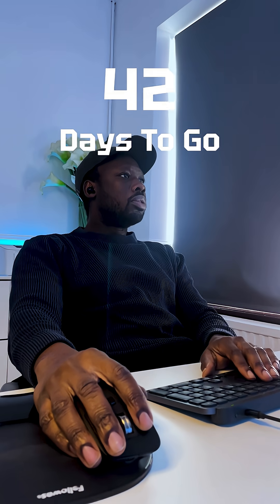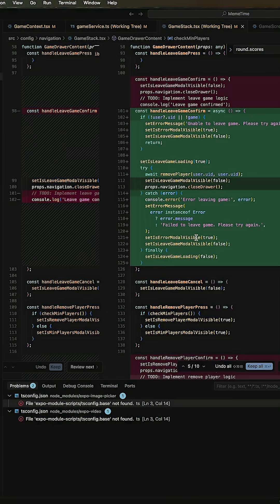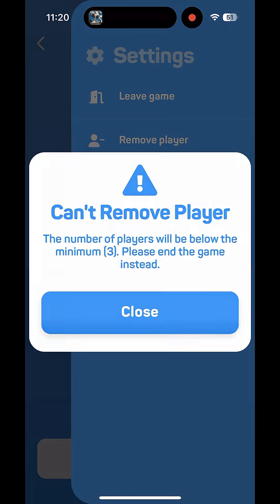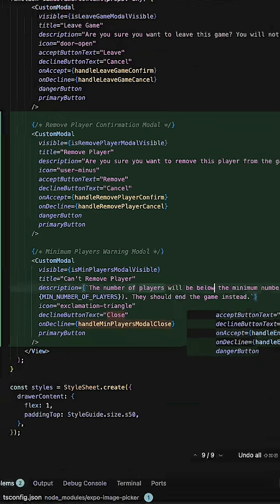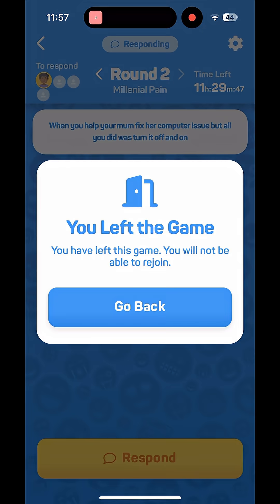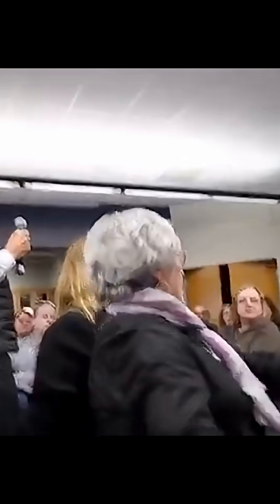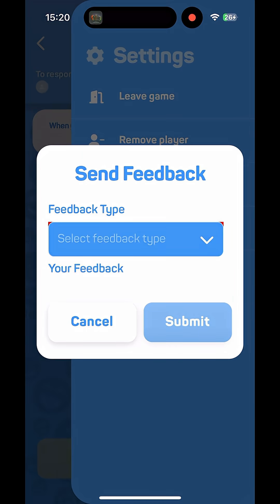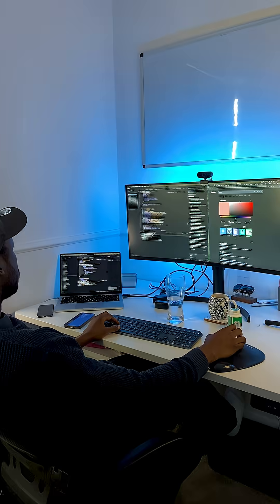Day 26: Player Limits, Bug Reports & Early Game End Logic ⚖️🔥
Day 26 of Countdown Coder — lots of core game logic today!

Added min/max player limits, handled leaving games and auto-switching admins, and created a popup for players who get kicked.

Built a full bug-reporting system with inputs, pickers and alerts, and added logic to end the game early so our cloud function produces final scores.

Big stability day!